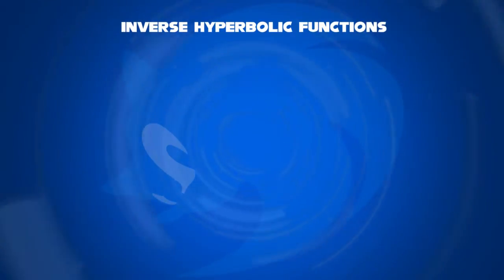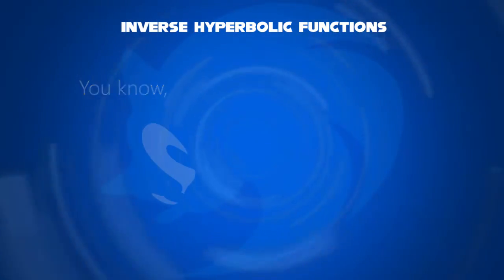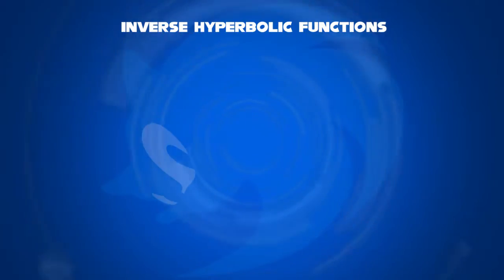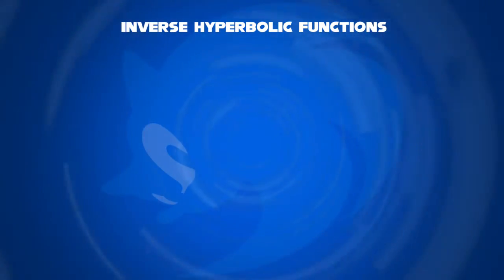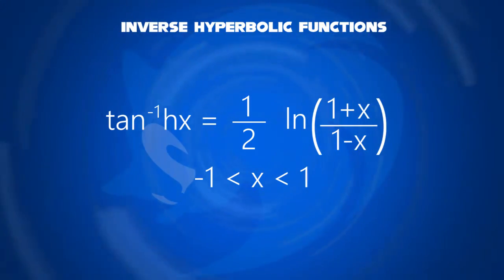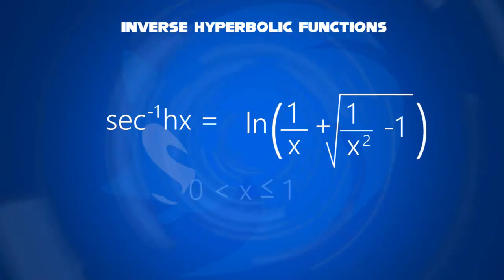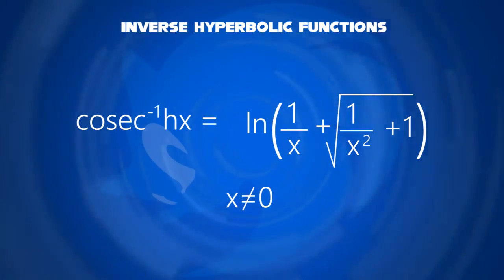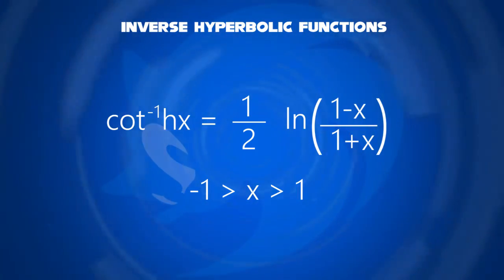Sonic Teaches Inverse Hyperbolic functions (update available)